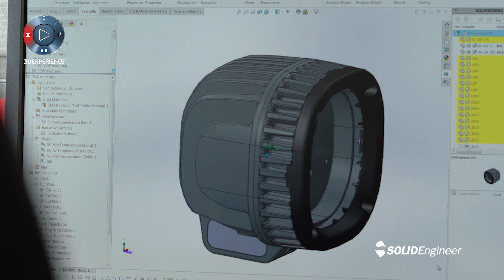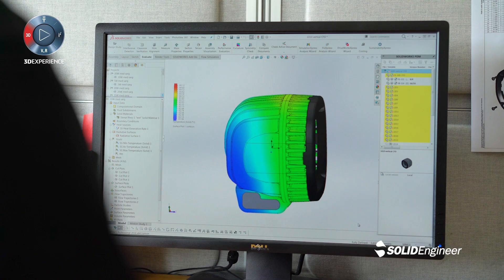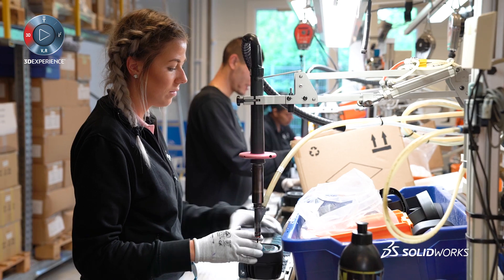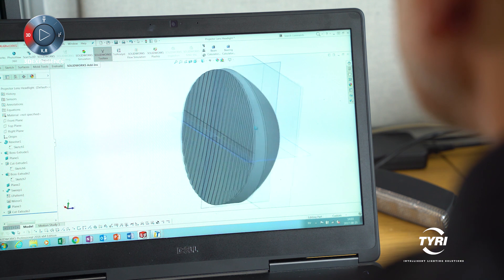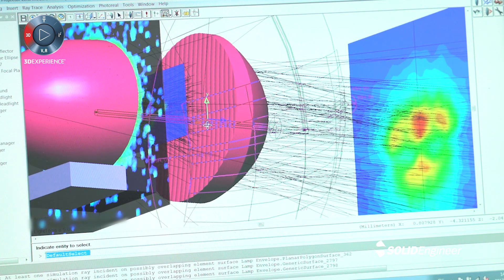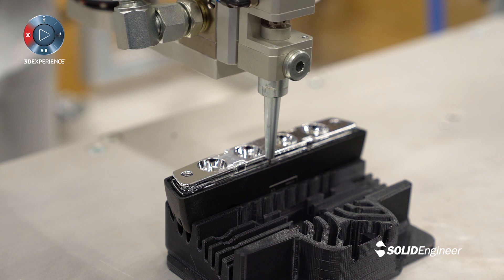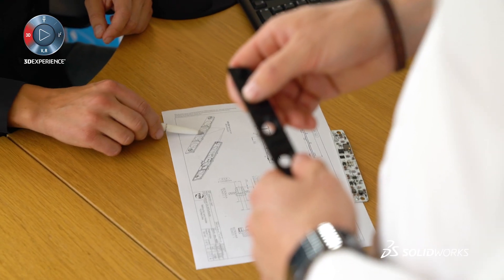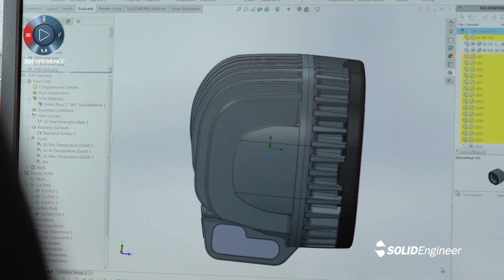TYRI Lights Case Study - SOLIDWORKS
Tyri Lights Case Study - SOLIDWORKS. Tyri Lights is an industry leader in intelligent lighting solutions for tough environments such as mining and construction. The SOLIDWORKS portfolio is used in design all their mechanical elements including SOLIDWORKS Simulation for thermal management, injection molding and mechanical strength testing. SOLIDWORKS addresses thermal issues early in the project allowing Tyri Lights to optimise their products to the customer’s specification and reduce the time to market. Using SOLIDWORKS Flow means Tyri Lights can validate many different concepts early in the design phase and use SOLIDWORKS Visualise to share design results. SOLDIWORKS PDM helps the organisation communicate between its global offices in their focus on design, integrated and intelligent lighting solutions.